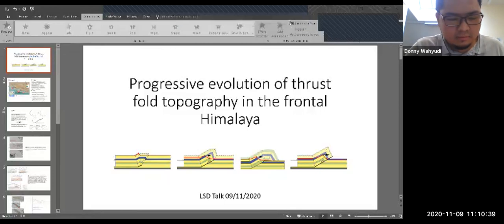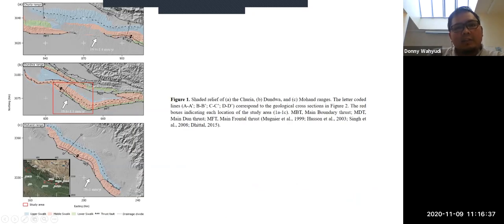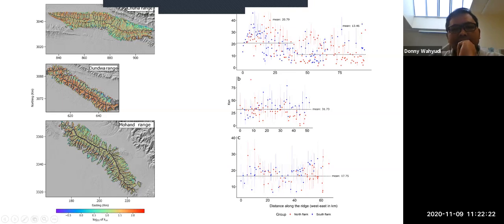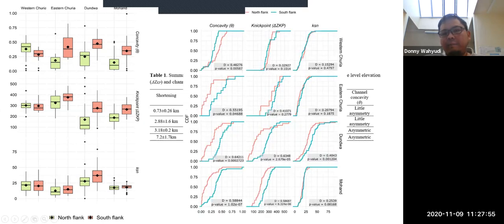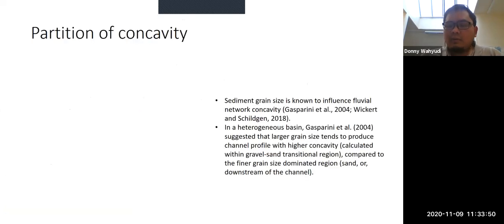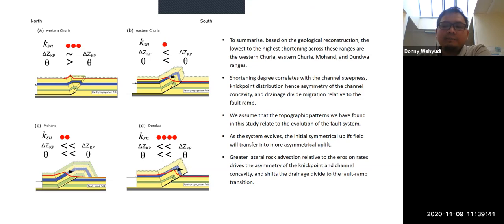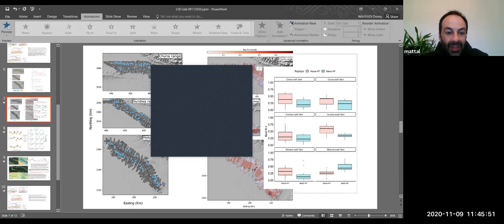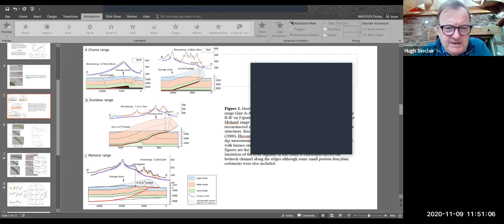LSD meeting Zoom Donny